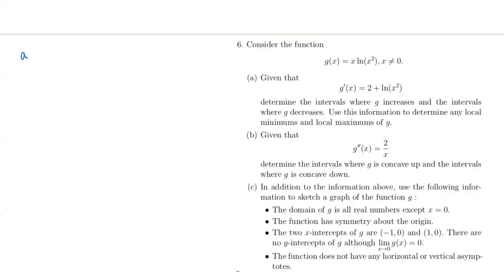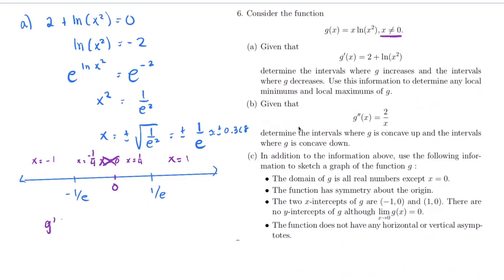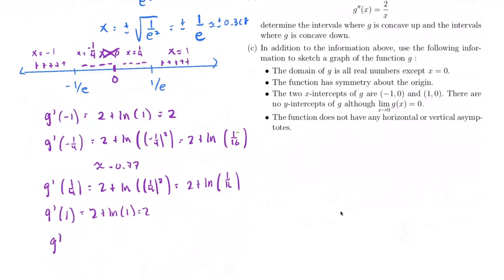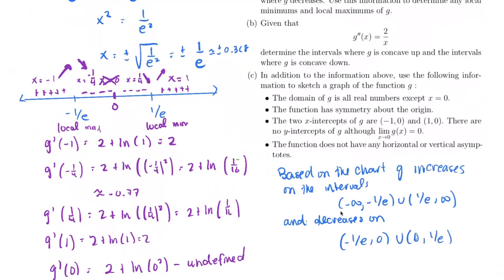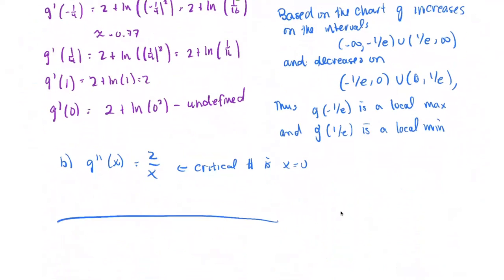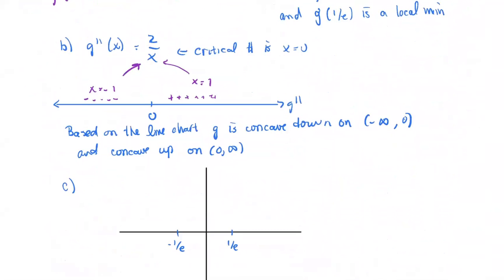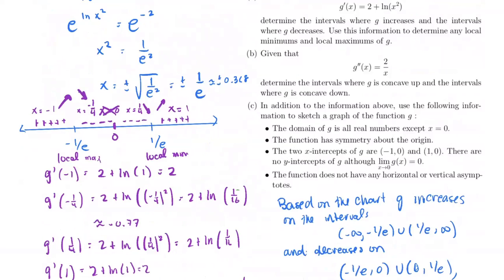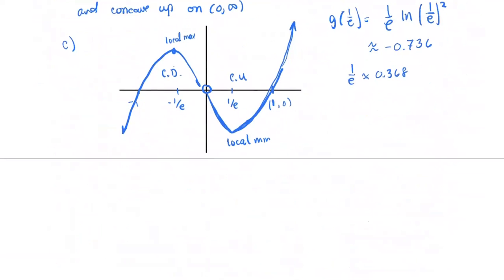Math 150A: Assessment 3 Question 6